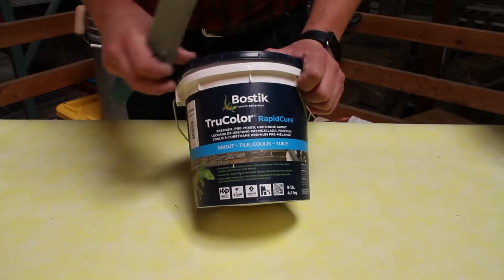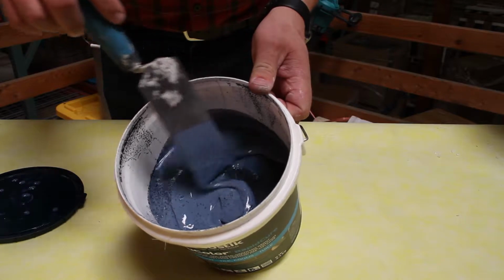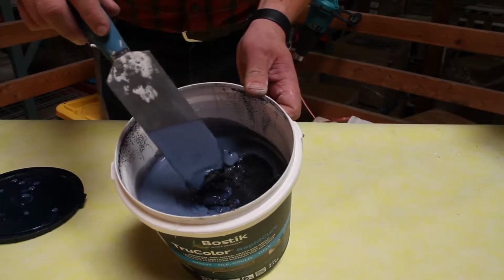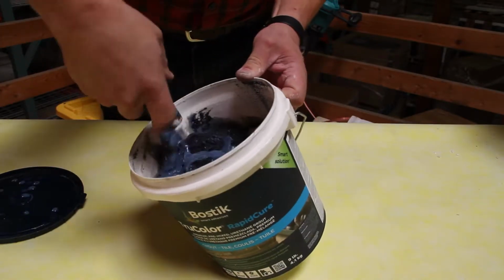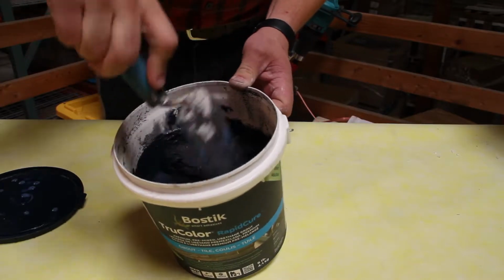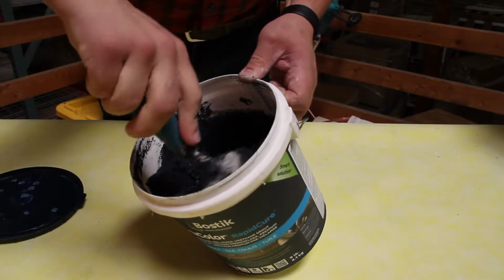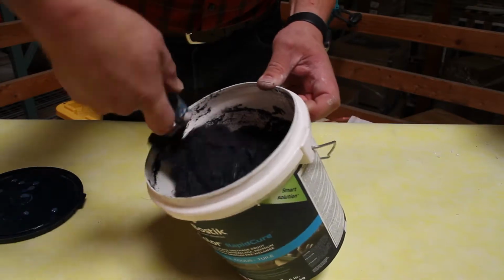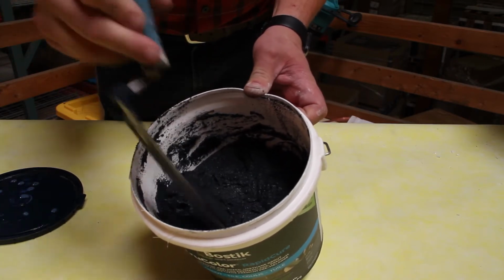Let Your TruColor Shine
TruColor Urethane Grout will not fade, stain, or crack. And it doesn't need to be sealed! Watch as Derek shows us how to mix this pre-mixed grout.